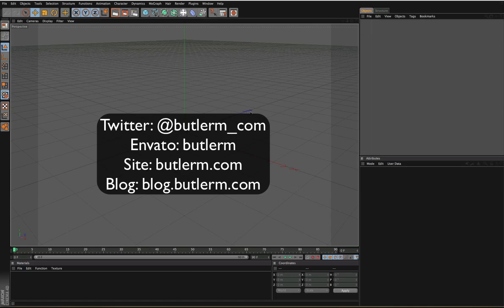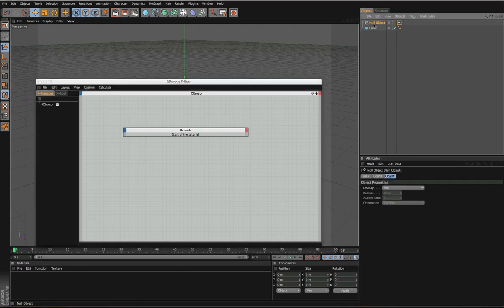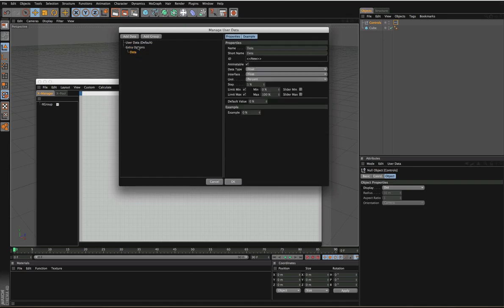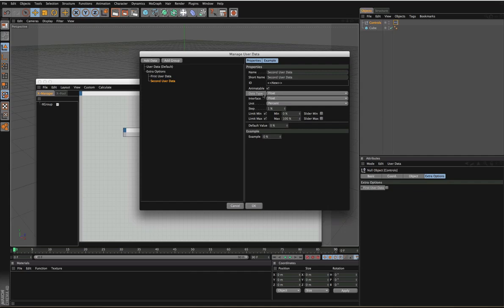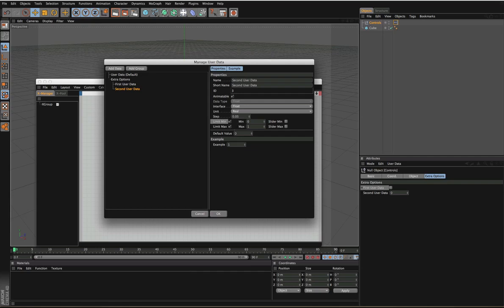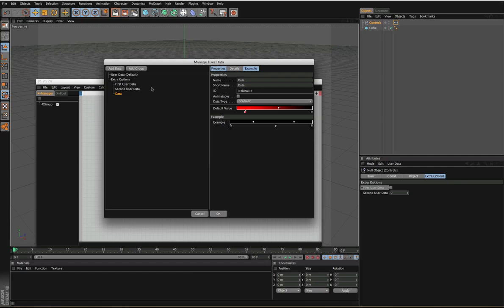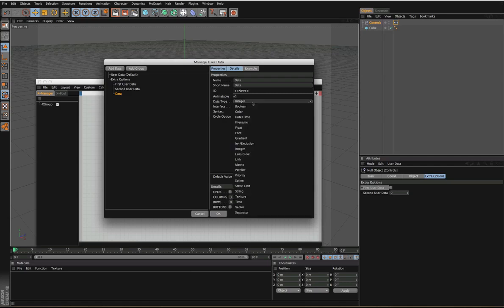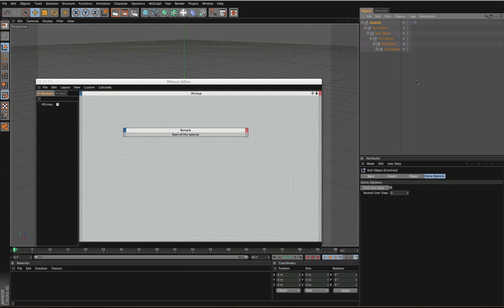Tutorial: Developing Cinema 4D User Controls Through Xpresso - Part 1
This is a detailed 91 minute video tutorial explaining how to setup a Cinema 4D Project to have user data controls that give your file or project complete simplicity for controlling all of the elements in one place. It dives into 5 different sections talking about what is user data and how it can help your file, explaining the different types of user data, connecting user data into Cinema 4D's Xpresso, learning Xpresso basics, and moving into more advanced Xpresso to setup your file. The tutorial also includes all of the .C4D project files for each section so you can follow along with the progress.